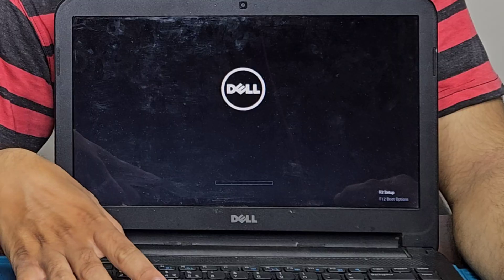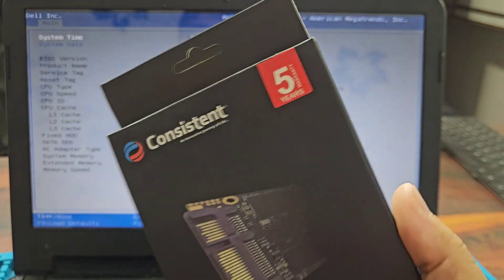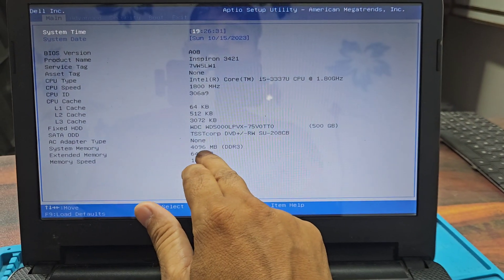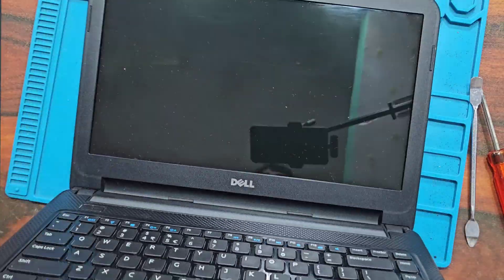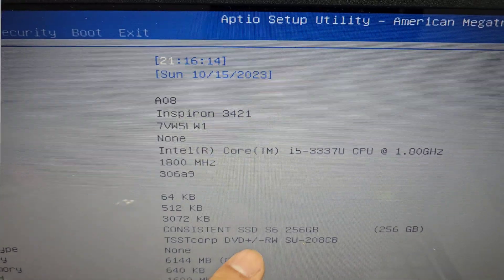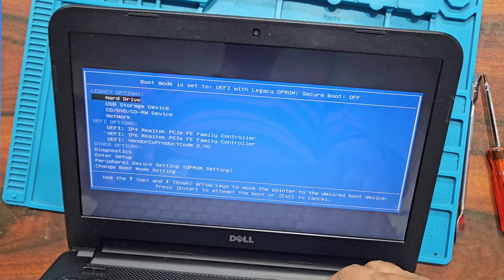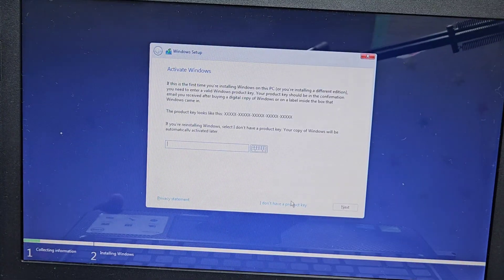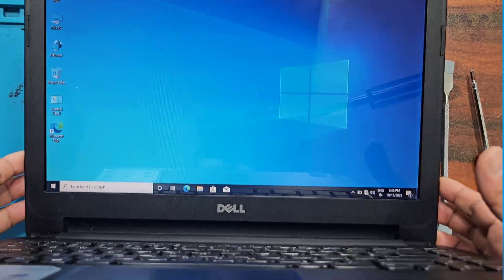Dell Inspiron 3421 windows upgrade#Dell inspiron HDD replacement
This video explains  to upgrade hardware and software for Dell Inspiron 3421 to install windows 10